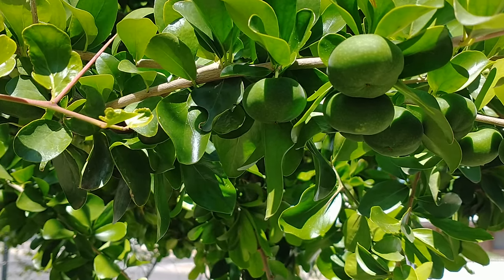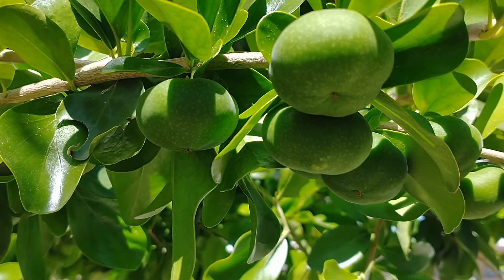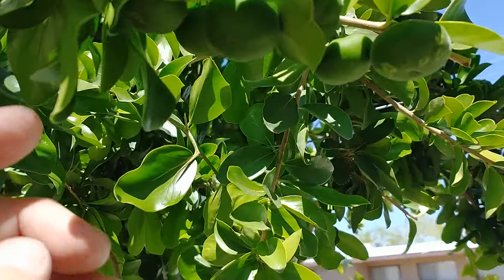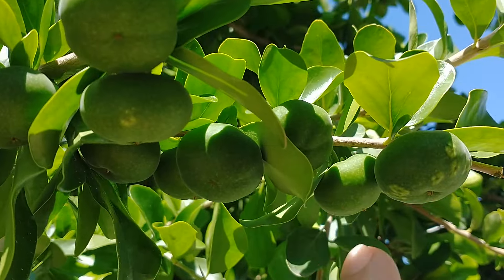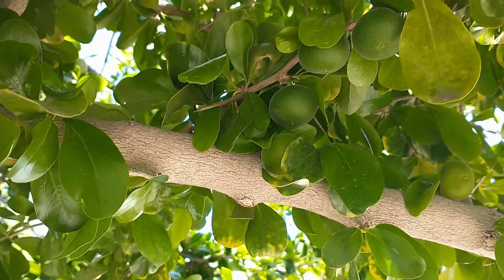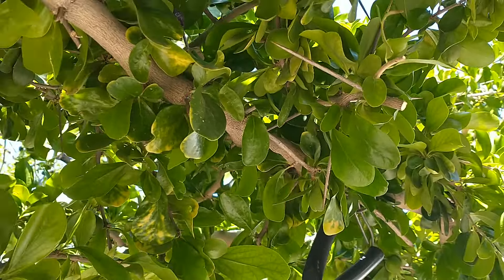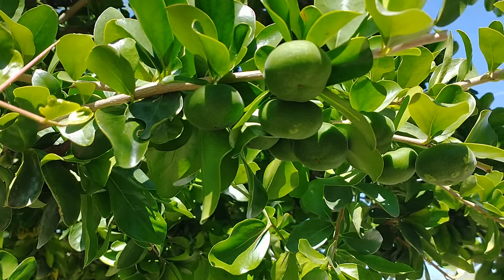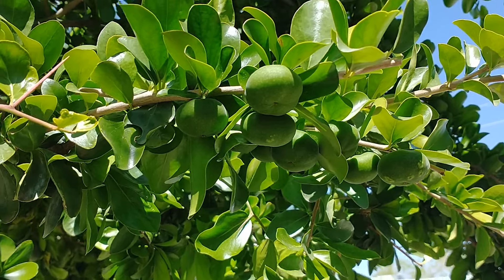Kei Apple Tree setting Fruit